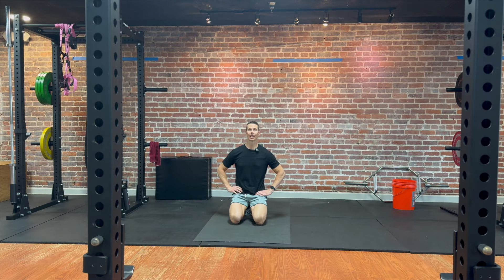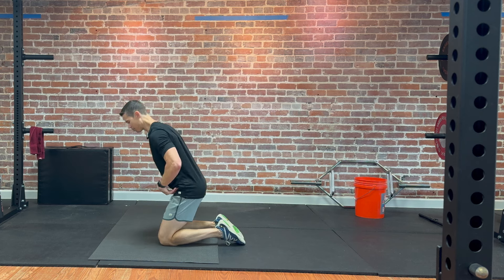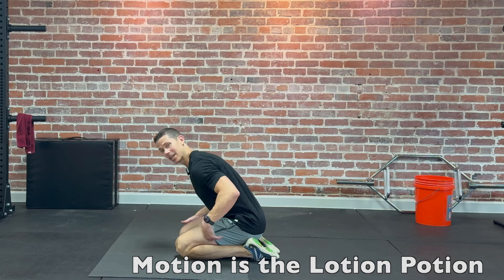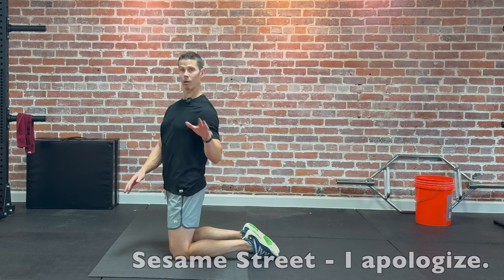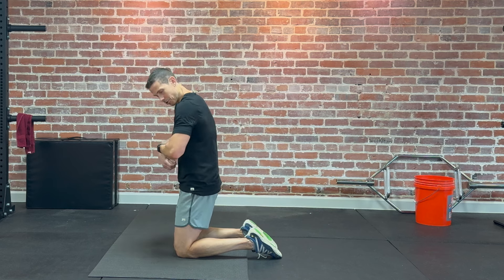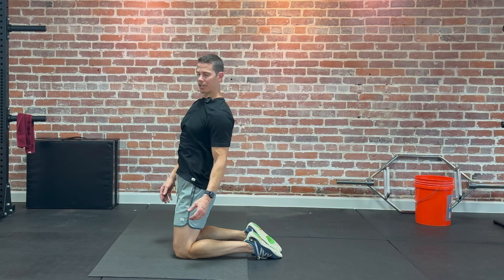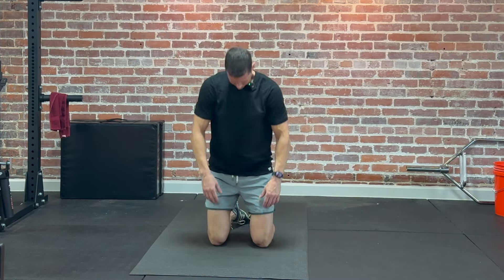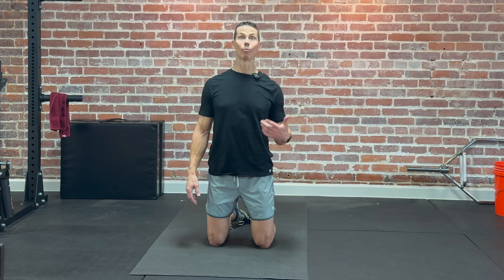External Shoulder Rotation and Better Posture with Tibetan Rite #3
Have you read Tim's new book, A Simple Book of Strength?

In this video, Tim demonstrates how to mobilize the spine, turn on the glutes, improve your posture, improve your mood, and restore external rotation to your shoulders. This is one of those movements that yields bigger than it looks! Give this a try and let us know what you think!